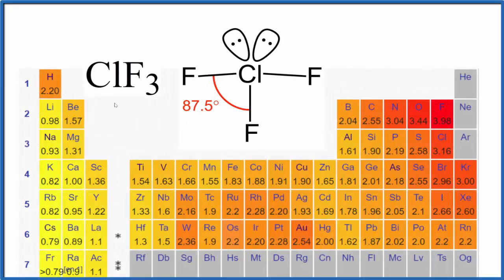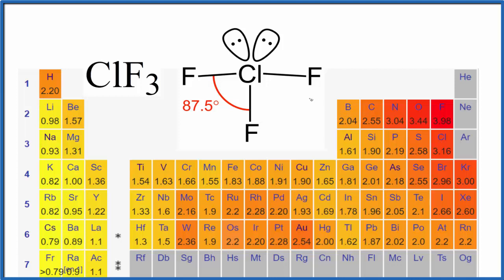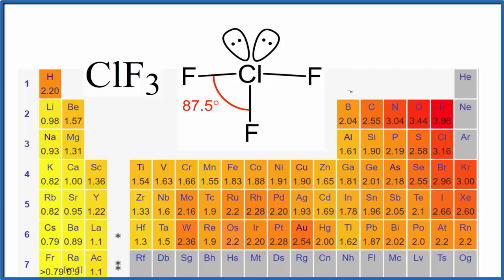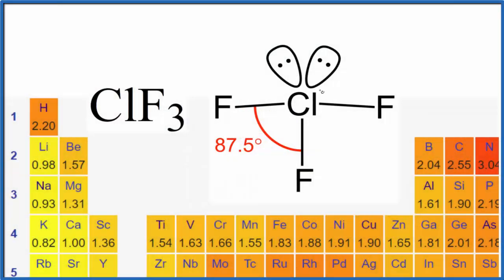Is ClF3 Polar or Nonpolar (Chlorine trifluoride)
Learn to determine if ClF3 (Chlorine trifluoride) is polar or non-polar based on the Lewis Structure and the molecular geometry (shape).

We start with the Lewis Structure and look and the polarity of the individual bonds in Chlorine trifluoride based on the electronegativity difference between atoms.  Then we will use VSEPR to determine the shape of the molecule and look at how the shape of the molecule allows us to determine if the entire molecule is polar or nonpolar.

If you look at the Lewis structure for ClF3 it does not appear a symmetrical molecule. However, to determine if ClF3 is polar we must consider the molecular geometry. A polar molecule results from an unequal/unsymmetrical sharing of valence electrons. In ClF3 the sharing is not equal and there is a net dipole. Therefore, ClF3 is a polar molecule.